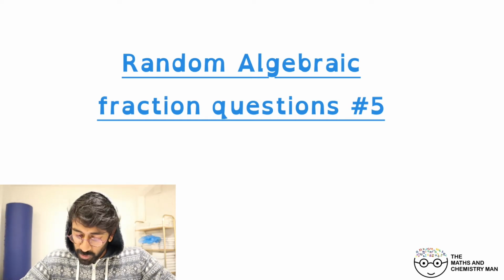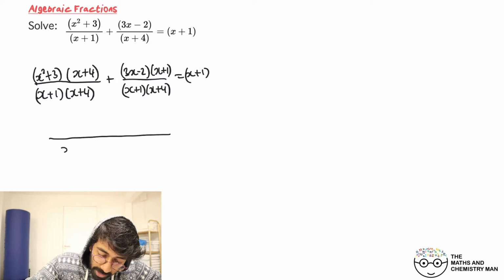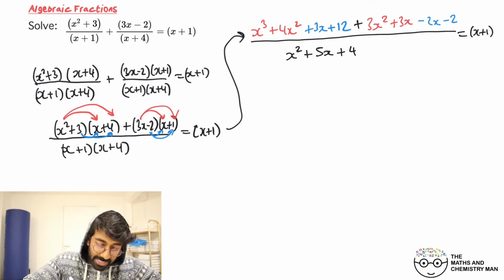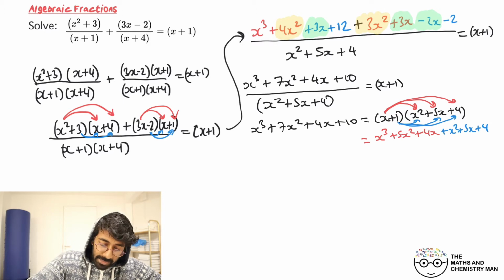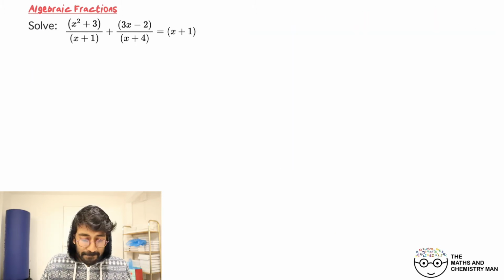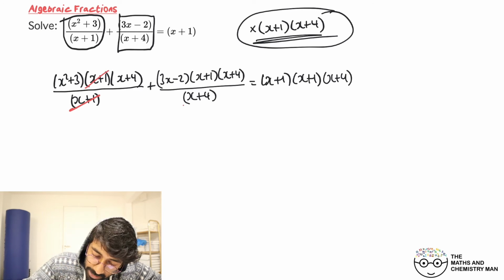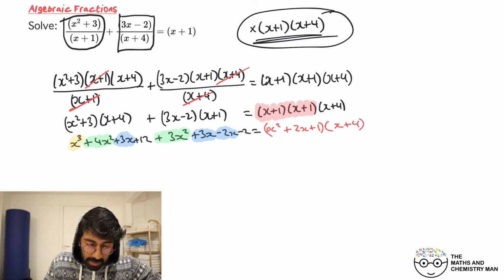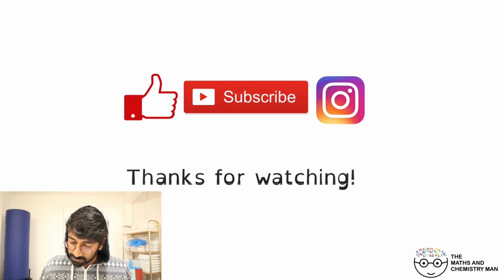TEST YOURSELF - GCSE/iGCSE Algebraic fractions #5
TEST YOURSELF with this question involving solving an equation with an algebraic fraction